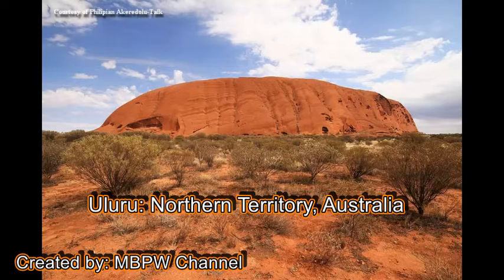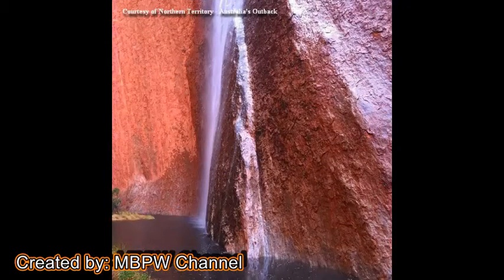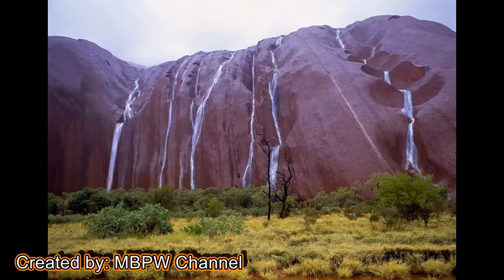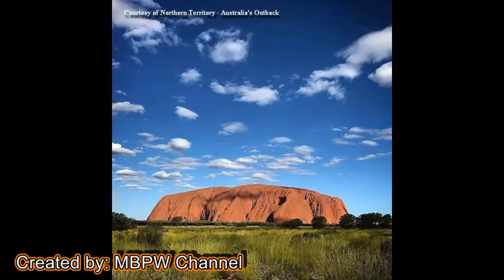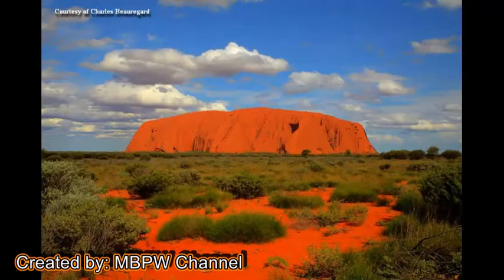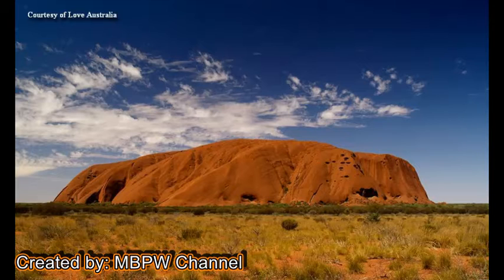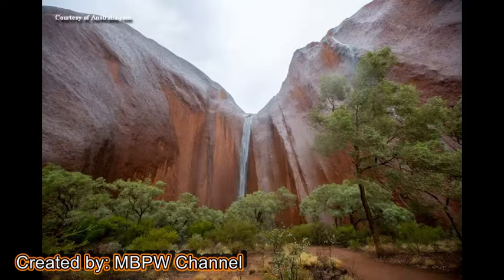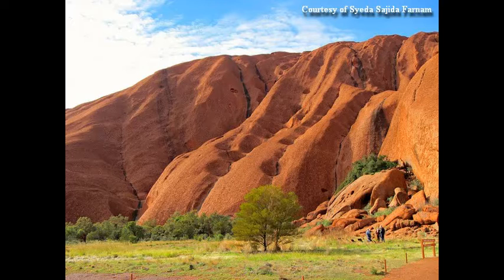Uluru Northern Territory Australia | One of the most beautiful places in the world to visit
Most beautiful places in the world to visit.